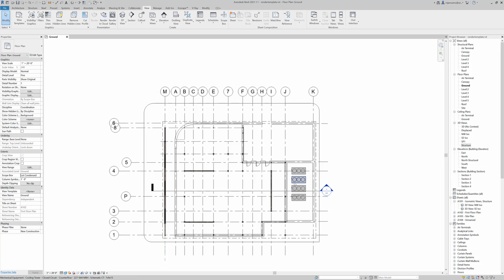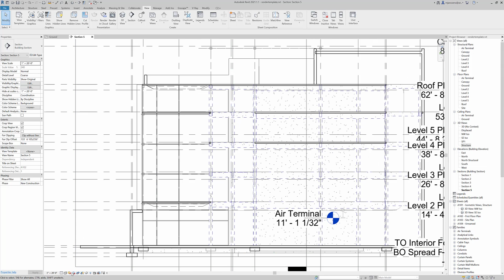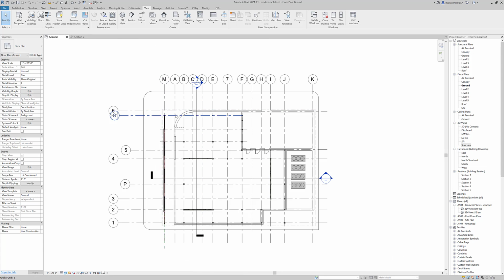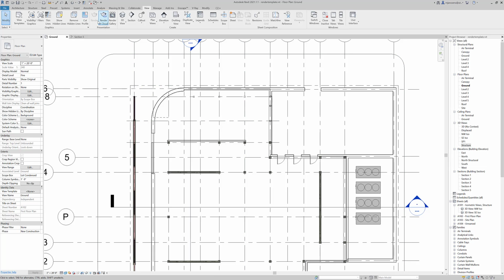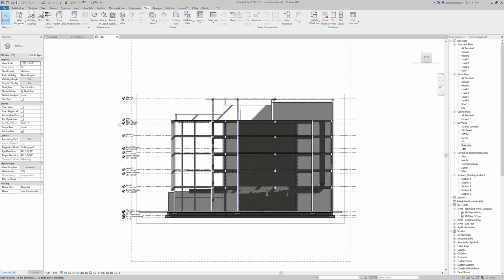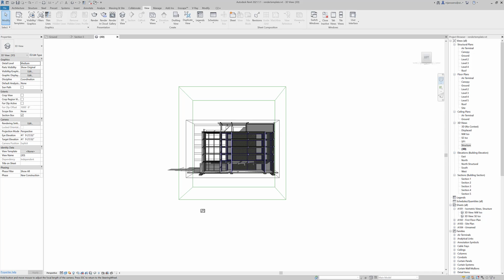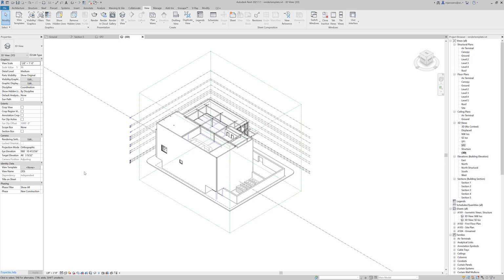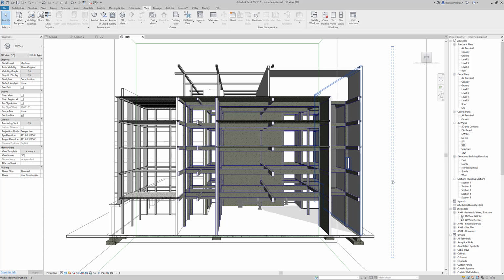13.01 Section Perspectives: View Creation